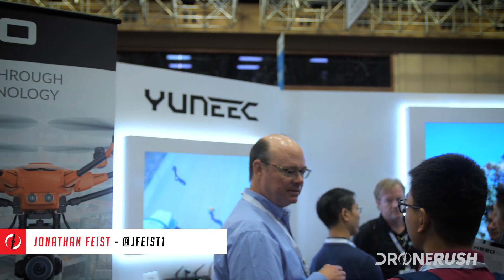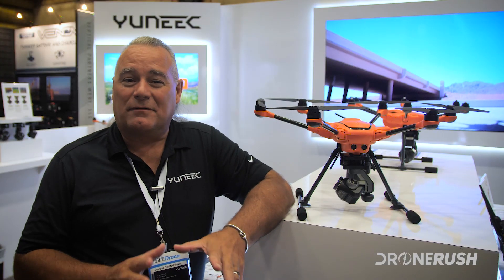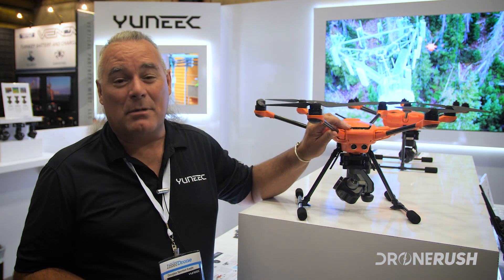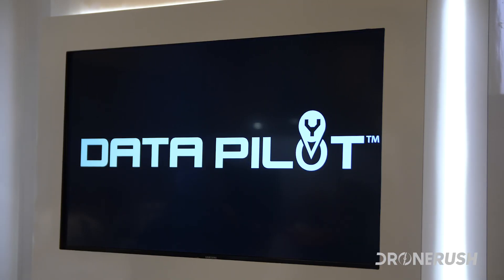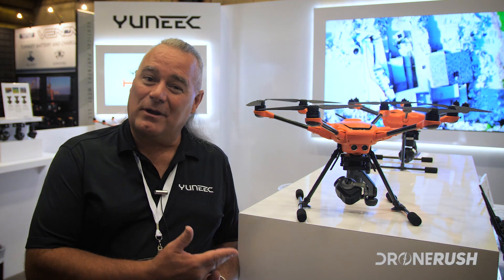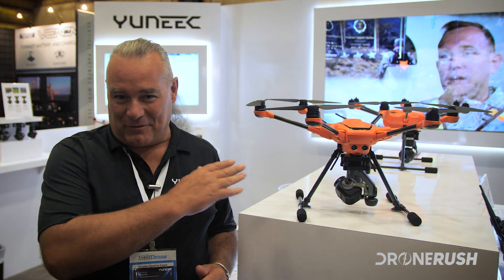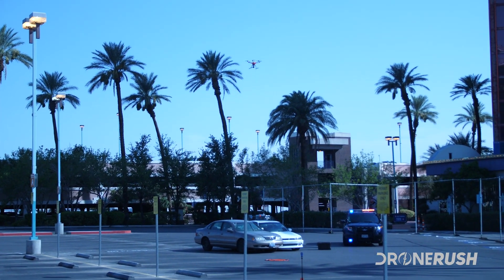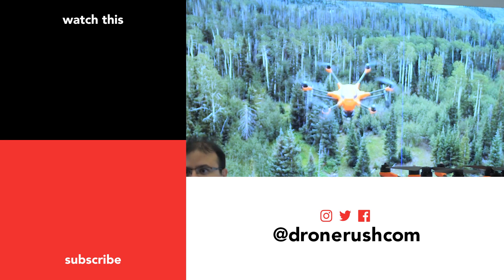Yuneec H520 demo and interview at InterDrone 2017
Join us for an overview of the new Yuneec H520. This is a powerful machine and an even more powerful platform.